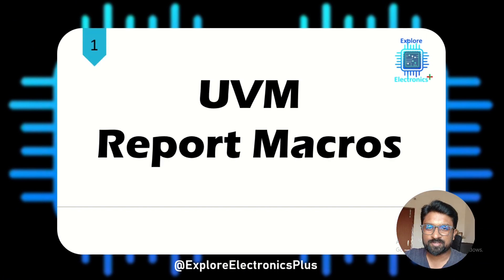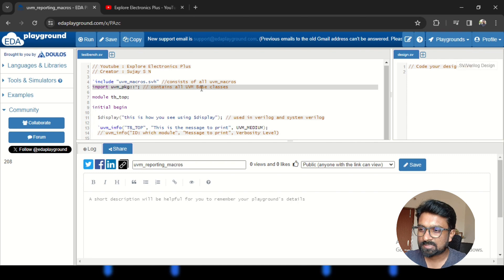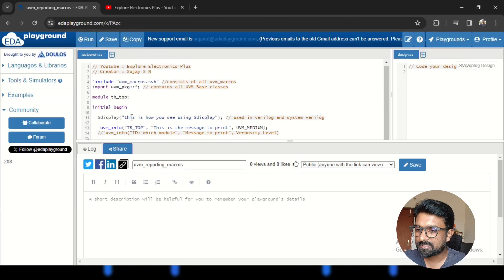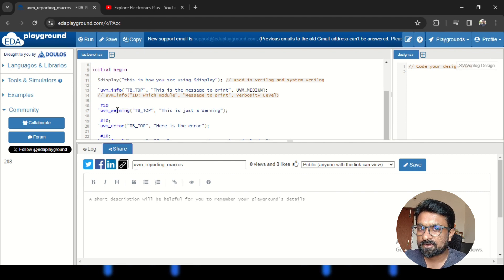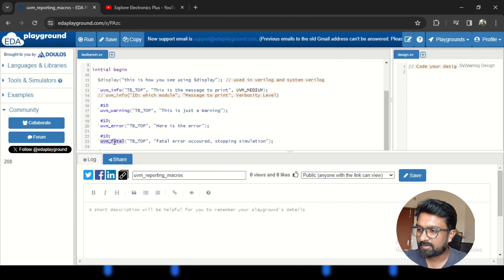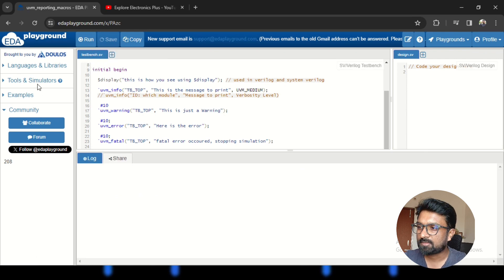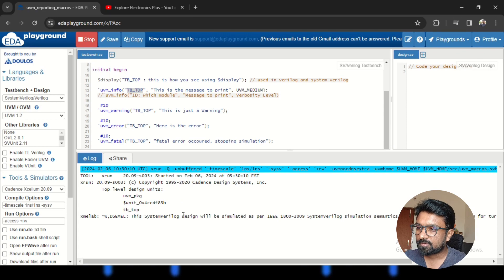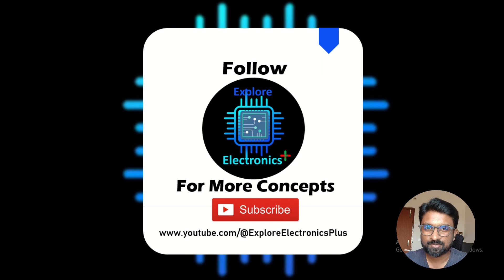UVM Report Macros | UVM Tutorial #1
UVM macros are very important in building up a strong testbench.
in the video, UVM reporting macros and usage is discussed. uvm info, uvm error, uvm fatal